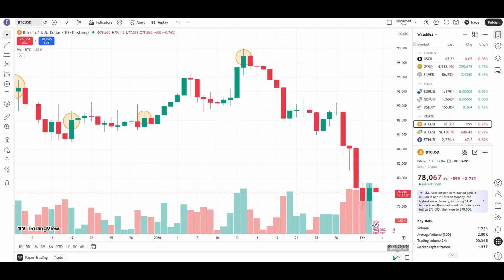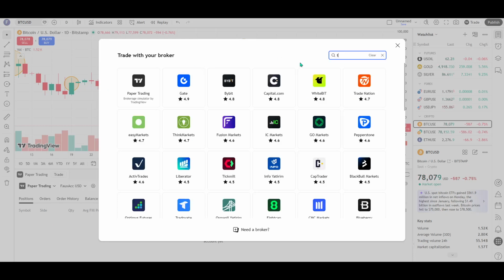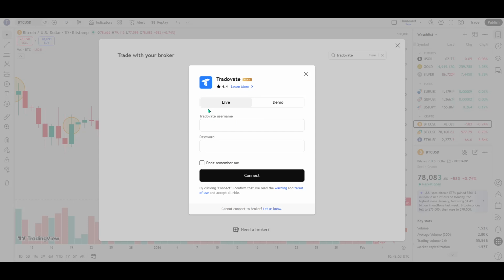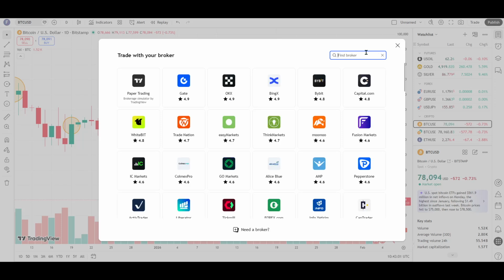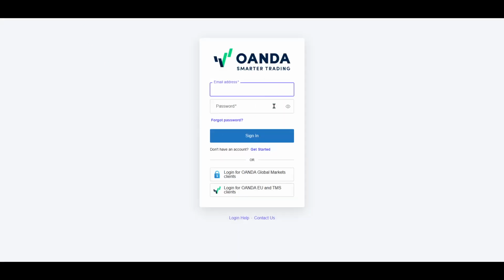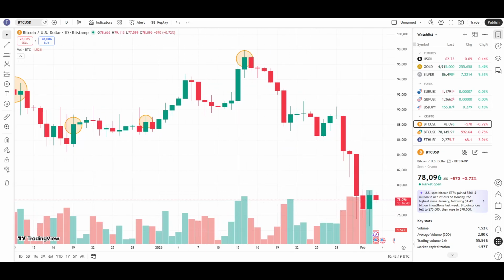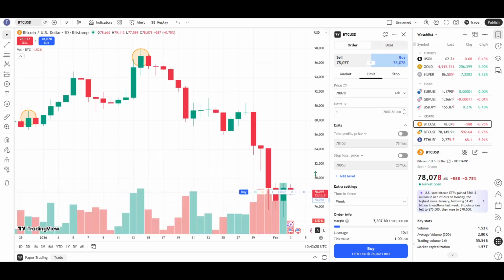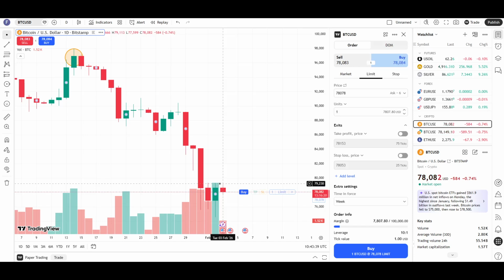How to Trade Prop Firms Directly on TradingView (2025 Step-by-Step Beginner Tutorial)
Learn how to trade prop firms directly on TradingView without switching platforms! In this 2025 step-by-step beginner tutorial, I’ll show you how to connect prop firm accounts, use supported brokers, place trades from TradingView charts, manage risk, and execute trades smoothly for funded and evaluation accounts. Perfect for beginners and funded traders using TradingView.